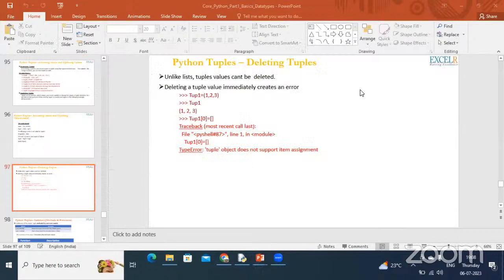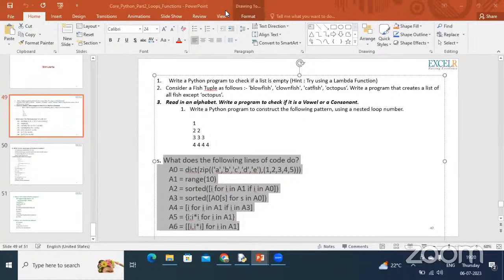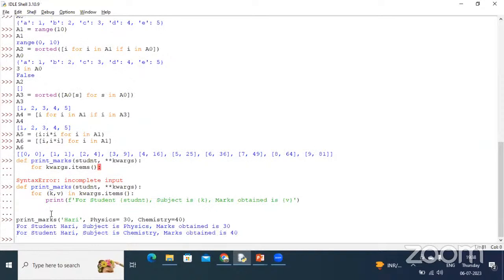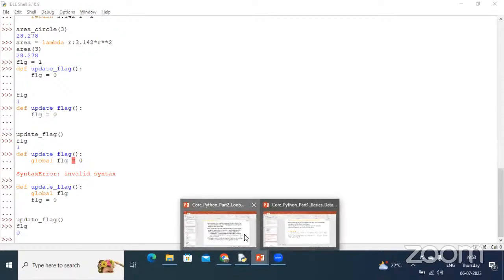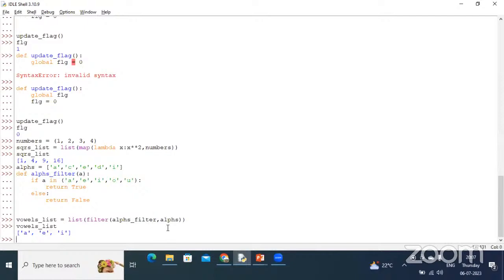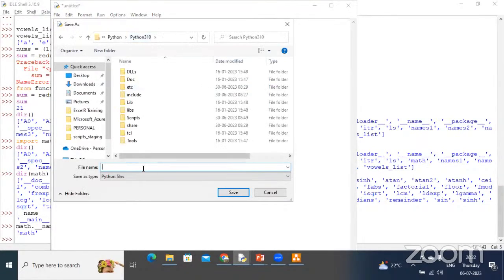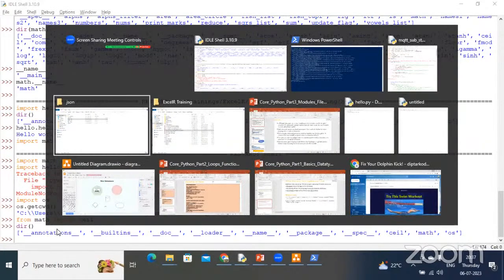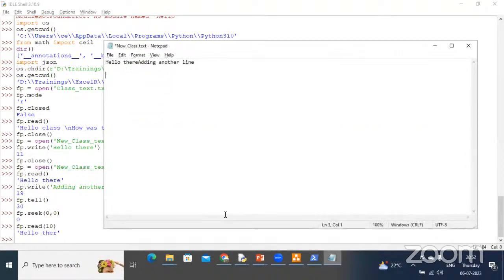Python Made Easy : Master Python in 10 hours | Day 4 | ExcelR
Python Mastery for Interview Sucess: Unlocking Your Job Potential

In this Training, you will get an overview of Introduction to Python, Data Structures, Object-Oriented Programming (OOP), Control Flow and Functions, File Handling, and Module.

The benefits of this program are Solid Foundation in Python, Improved Problem-Solving skills, the ability to write efficient code and much more...